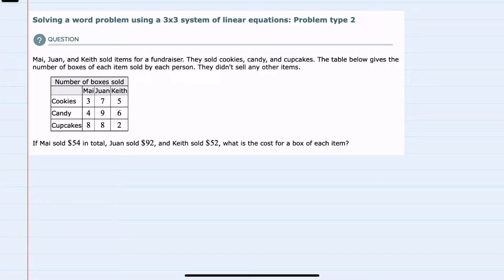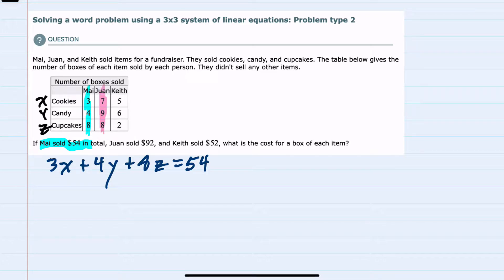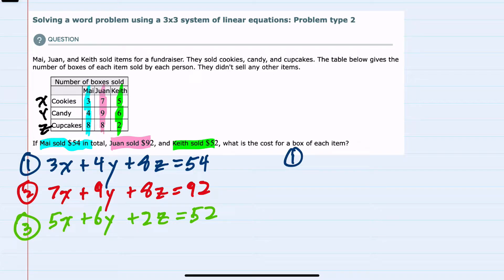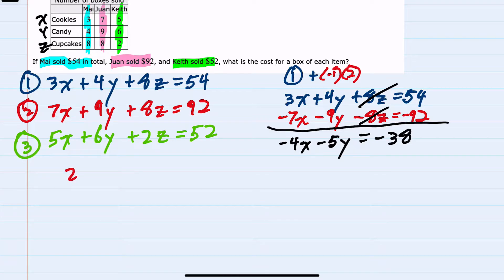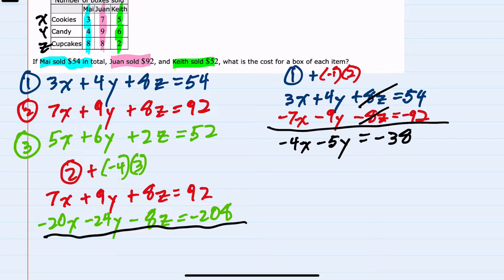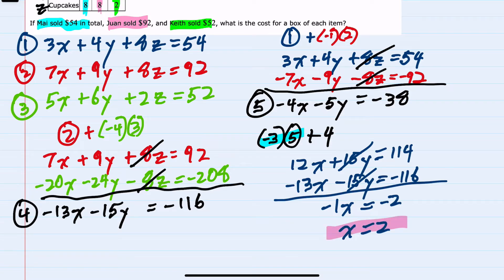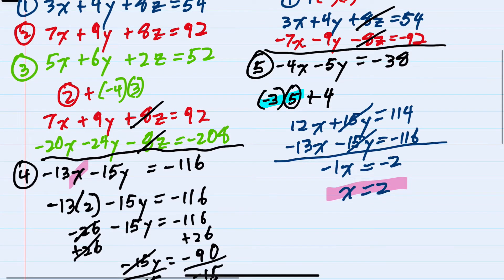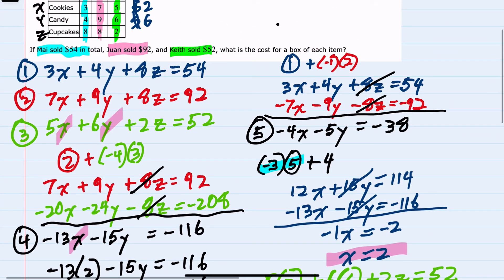ALEKS | Solving a word problem using a 3x3 system of linear equations: Problem type 2